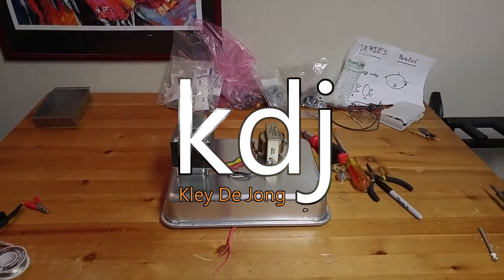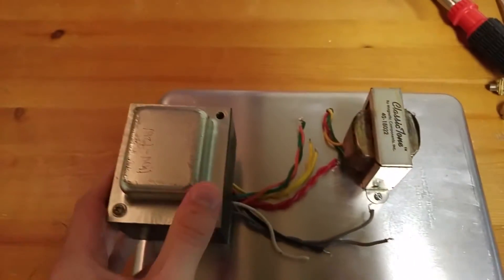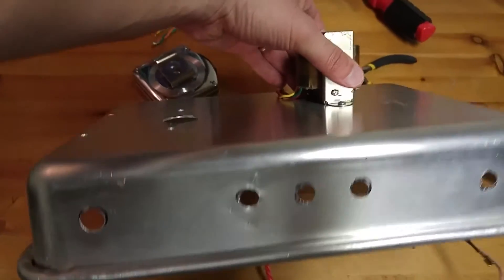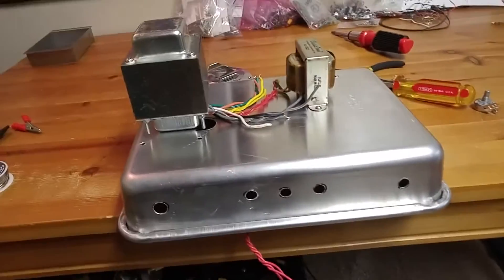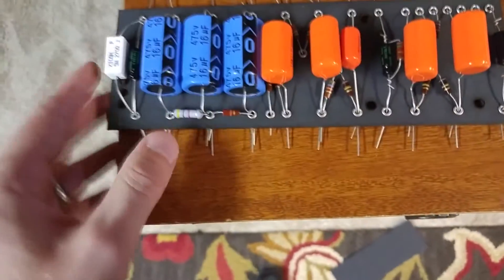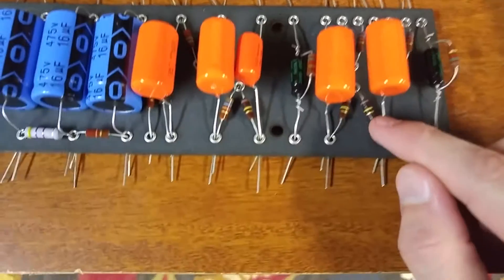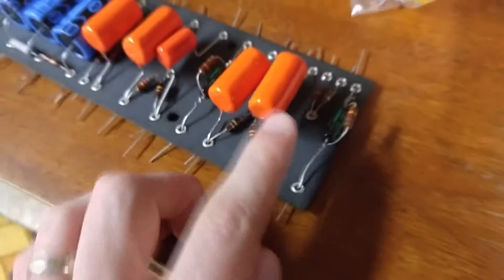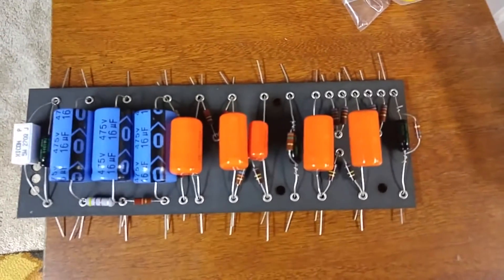Cakepan 5E3 Tweed Deluxe Amp Build - Pt. I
I began a new project amp build.  I will be building a 5E3 Tweed Deluxe style amp circuit into an aluminum cakepan as the chassis.  This video walks through the planning and early stages of the project.